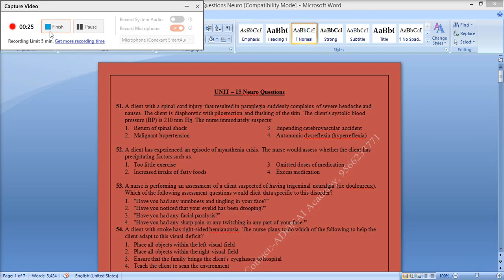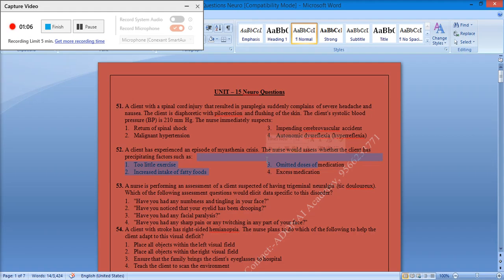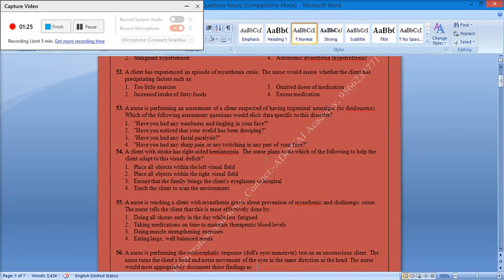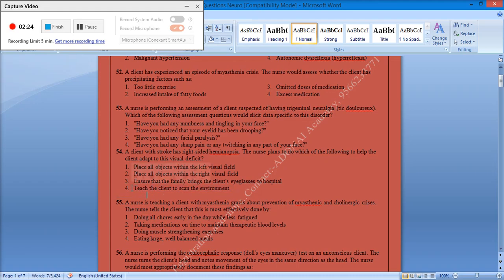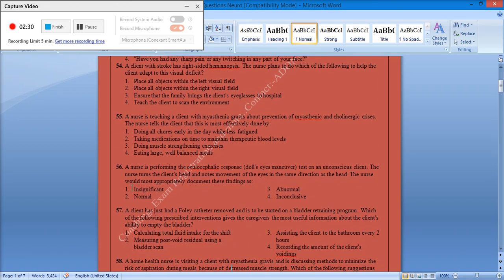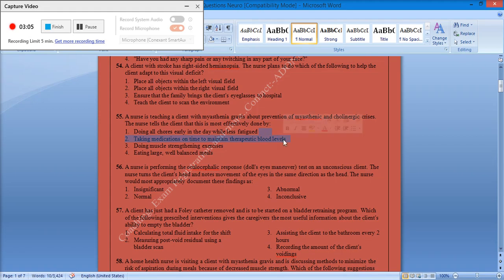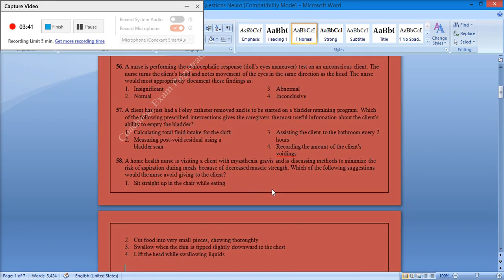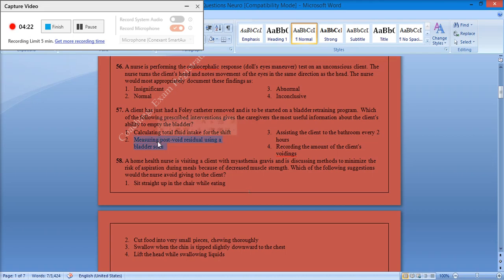Neuro 1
Prometric Qs